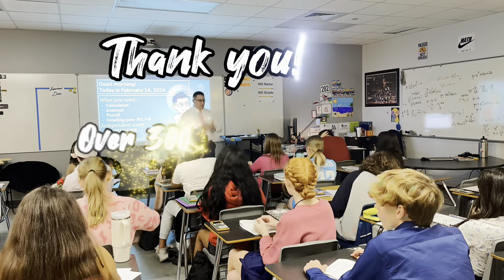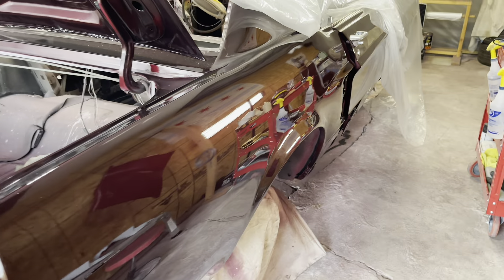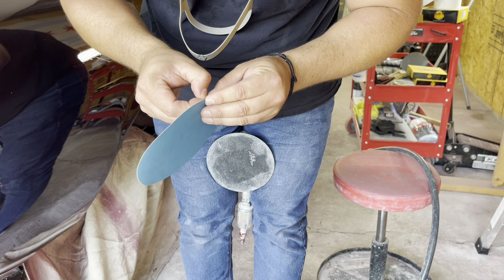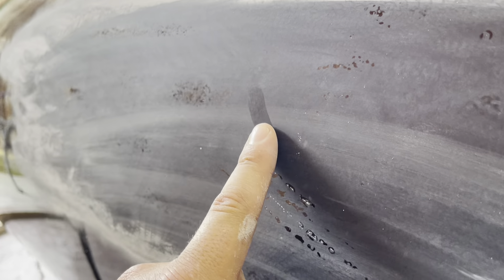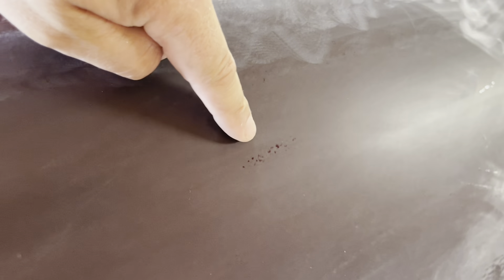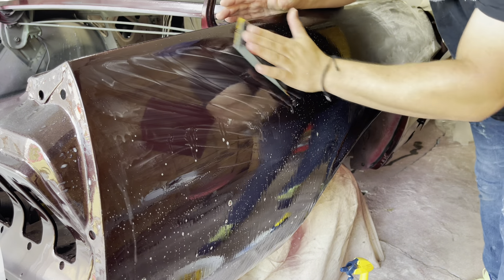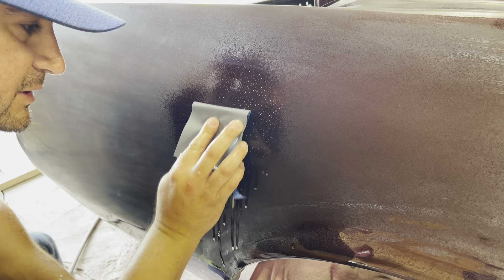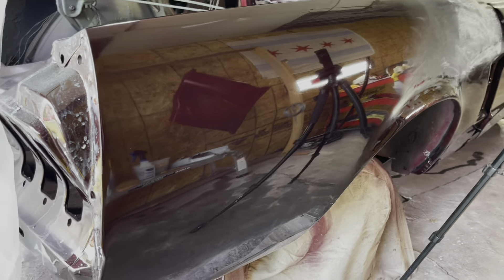Cutting & Polishing Clear Coat [Paint correction]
Time to cut and polish clear on the Mustang and paint correction. Sanding out imperfections and polishing the clear coat for maximum shine!! Now that the clear coat has hardened sufficiently, it's time to cut and polish this baby before we begin the final steps to get her back to her owner and continue on her journey.

We will be using 1500 and 2000 grit sandpaper to cut down the hardened clear coat before polish.  A short throw 6'' polisher with coarse pad for cutting compound and a fine pad for finishing compound to bring back that shine. I hope you enjoy!!!

Happy Mother’s Day everyone!!!

1500 PSA Sandpaper-

2000 sandpaper sheets- one’s I recommend best pricing and quality

Soft sanding block-
Motor Guard - Soft Block Flexible...

Microphones-
PQRQP 2 Pack Wireless Lavalier...

Polish-
Meguiar's M20532 Mirror Glaze...

Cutting compound- the one I recommend quality and price wise

Finish pad- this one but the 6” for the polisher I have